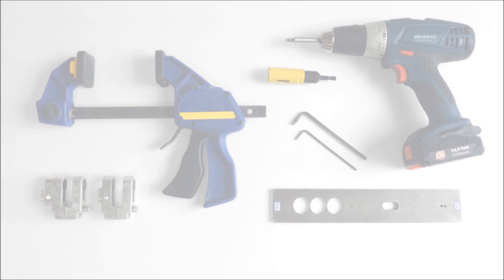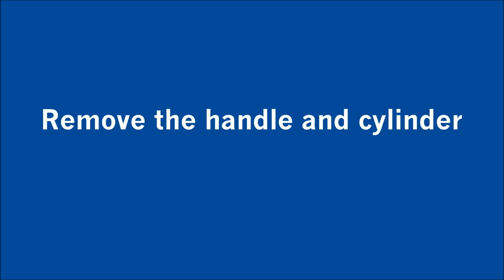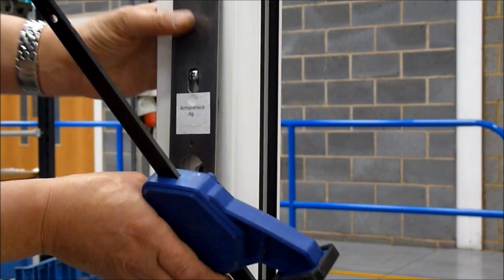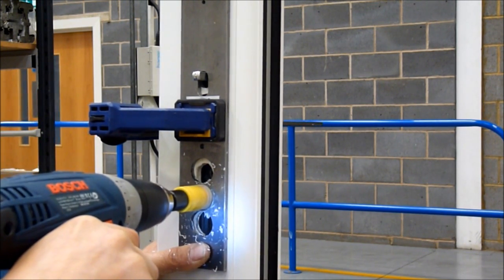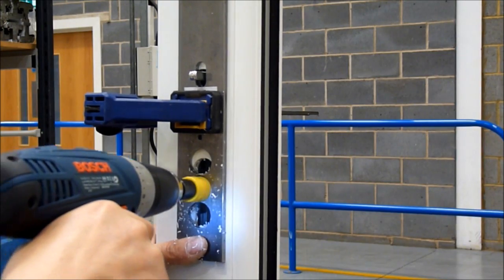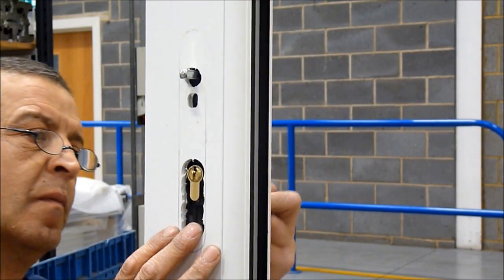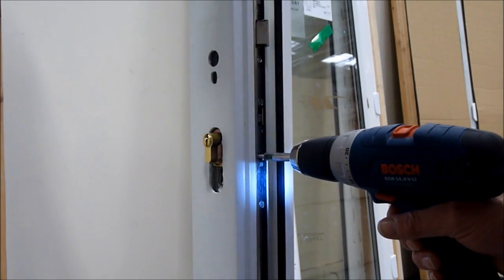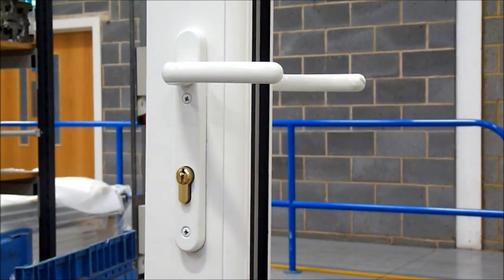Retro-fitting a Winkhaus Armorshield Cylinder Guard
How to fit a Winkhaus Armorshied Cylinder Guard